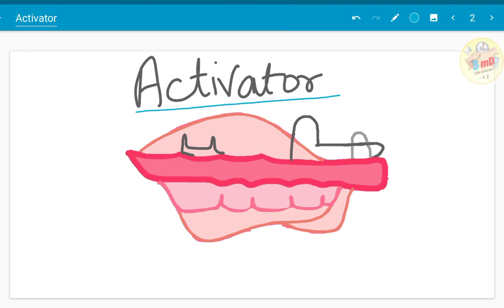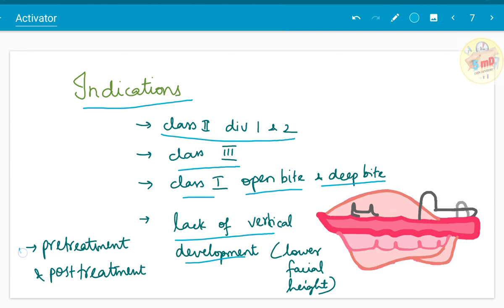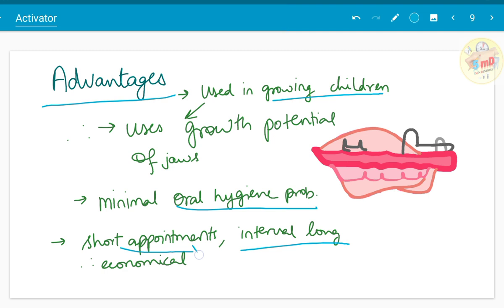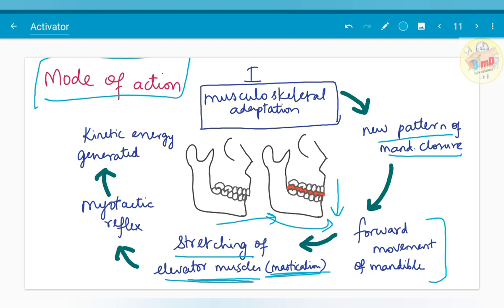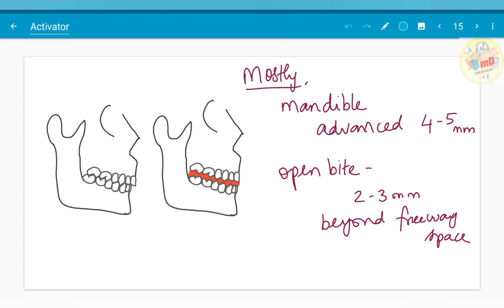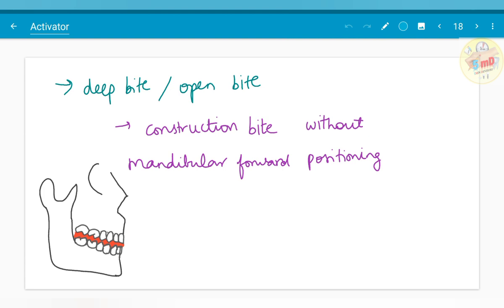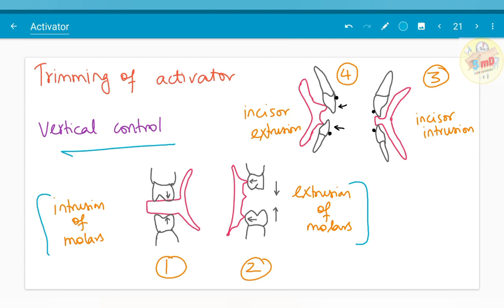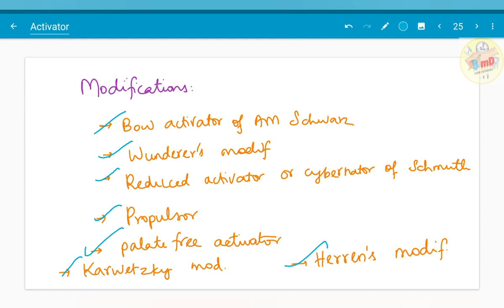Activator - Orthodontics - easy notes (explained quickly) - 5minDentistry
Activator is a removable passive myofunctional appliance. This video will explain in short the necessary points u need to remember for a short answer. If u have any doubts, ask in the comments.